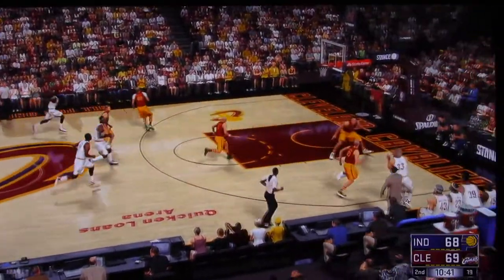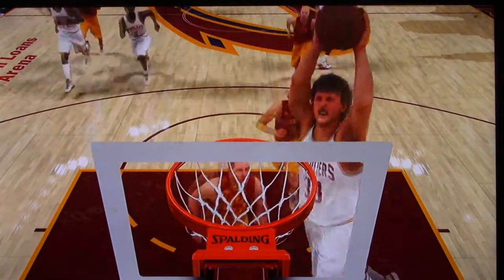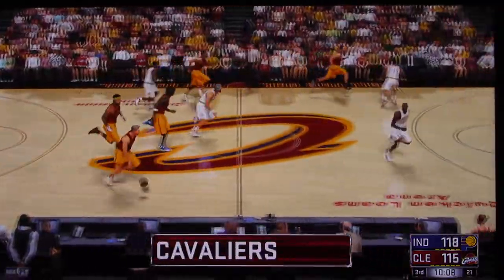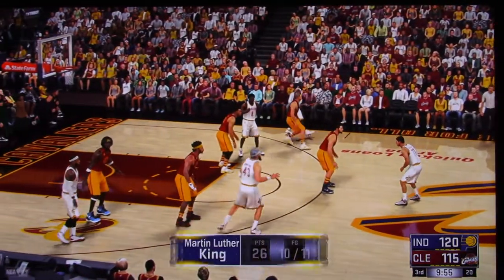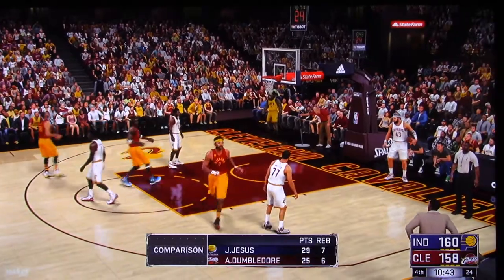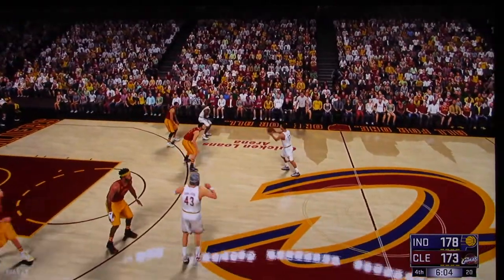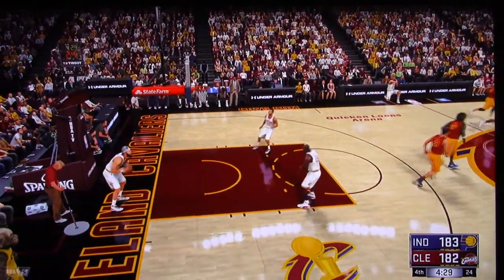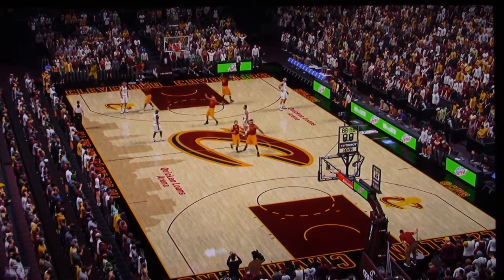NBA 2K: Indiana Pacers vs Cleveland Cavaliers (Dunks-Buzzer Beater)